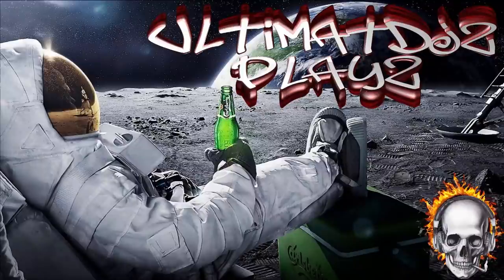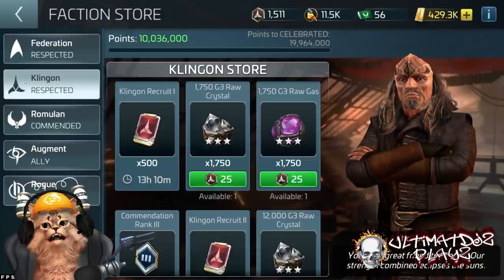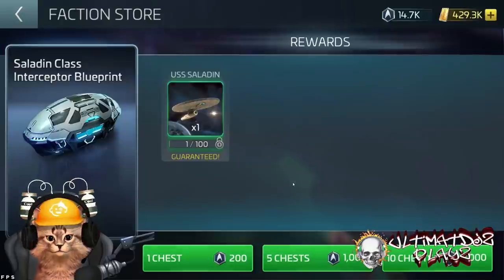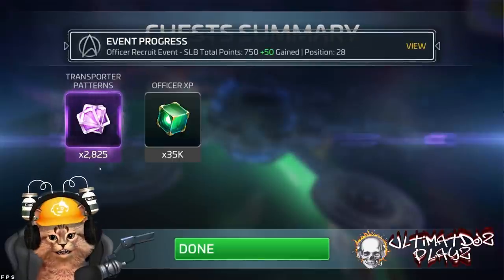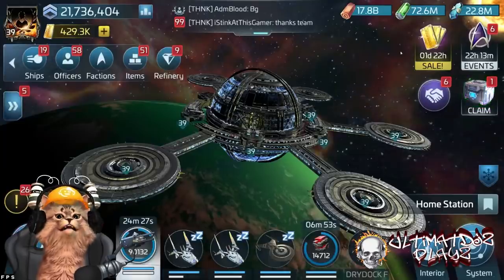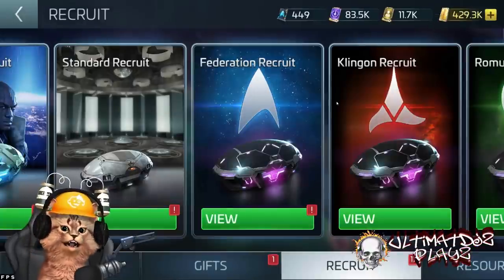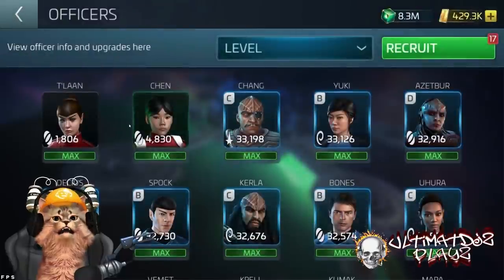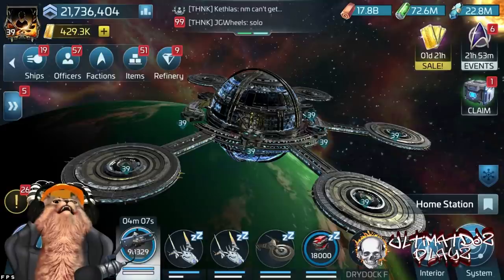MAX Officers FAST w/ Faction Credits and Transporter Patterns! | Star Trek Fleet Command STFC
Looking for something to do “between the arcs?” It’s time to study up on a mathematically proven way to max your core officers in only a few short months and almost all your TP epics within a year. Starting at ops 20 and moving forward, UltimatDJz touches on dual rep grinding, faction credits, ship acquisition, officer promotion and transporter patterns conversion. And shows ya how to win an event along the way. Right? 5nakeEyes had a special message at the end of today’s video.

Ops 20+ WITHOUT all your epics maxed? This video is made for you with love. - DJz